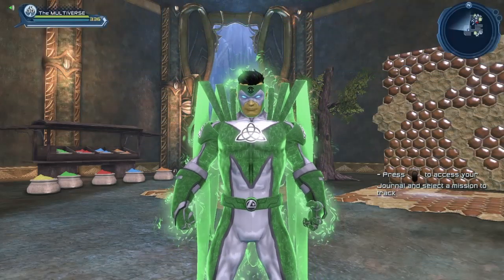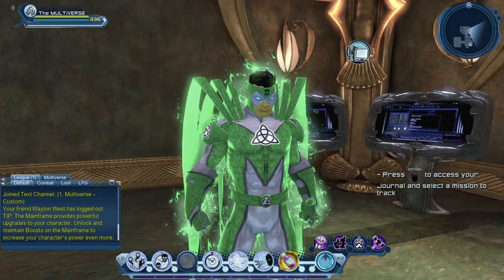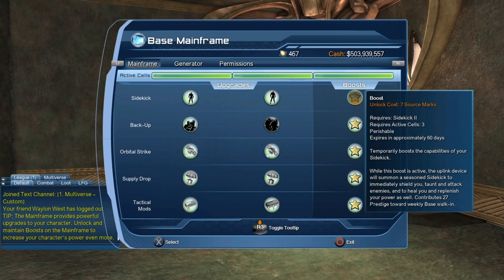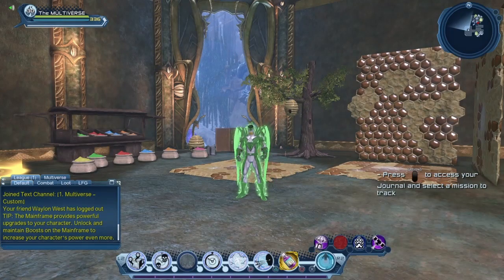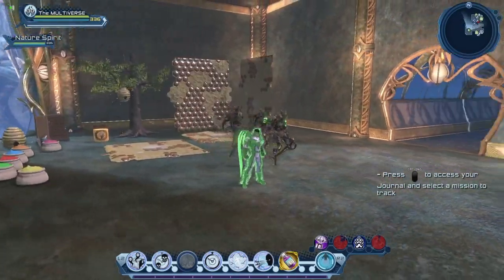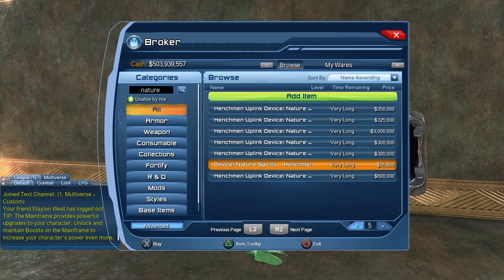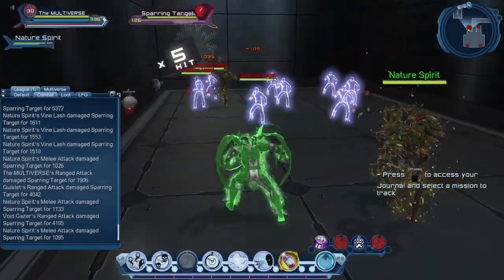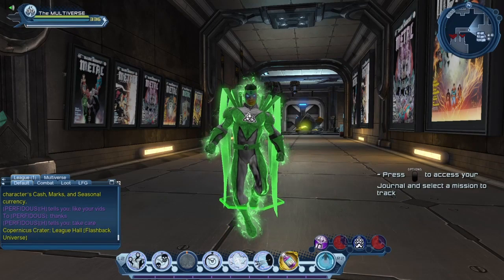DCUO Spring Petal Blast and Nature Spirits